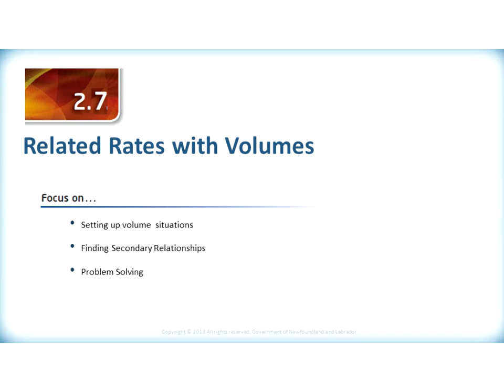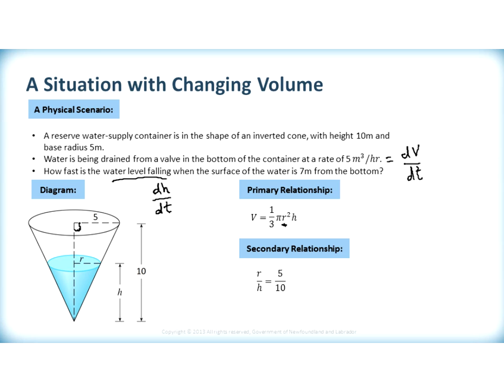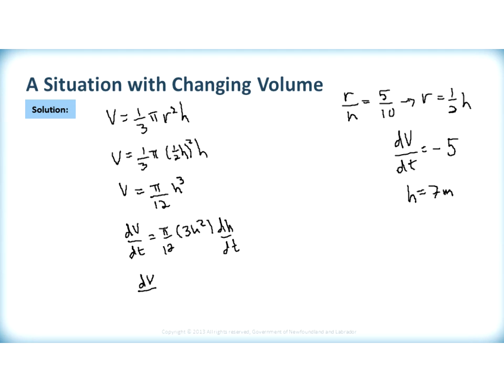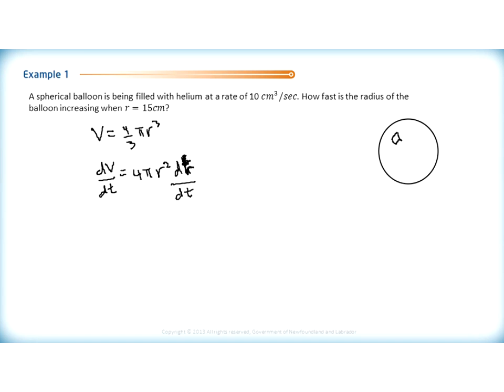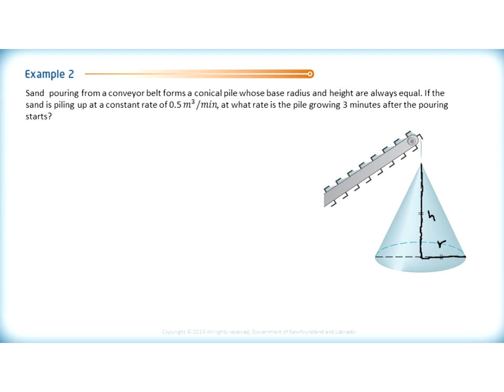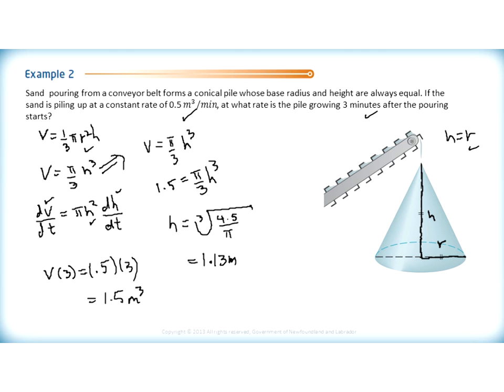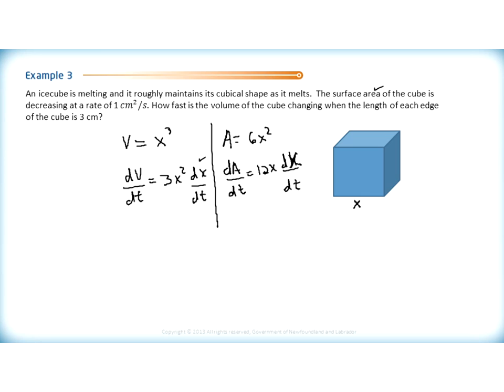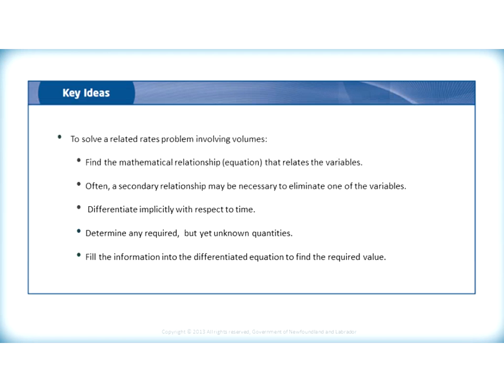MA3208 U5 4 2 Related Rates with Volumes